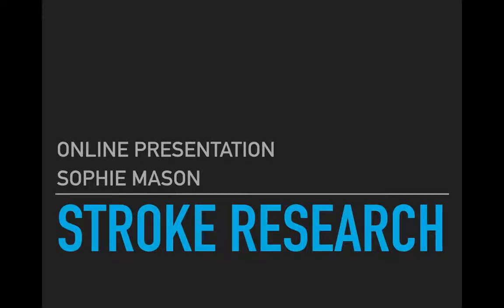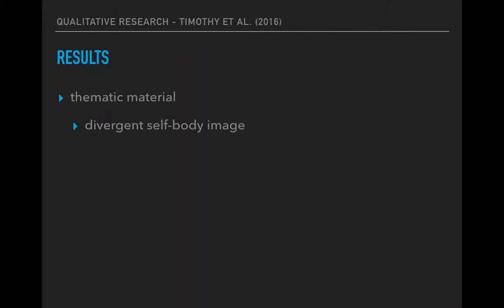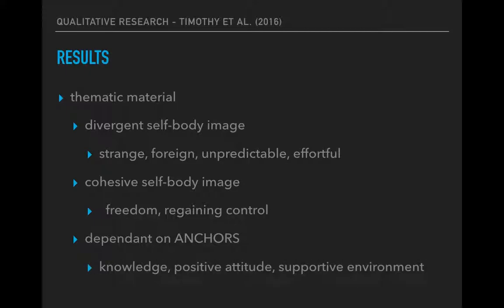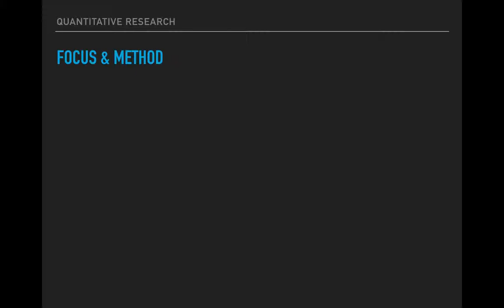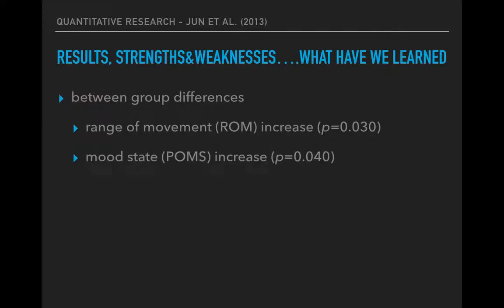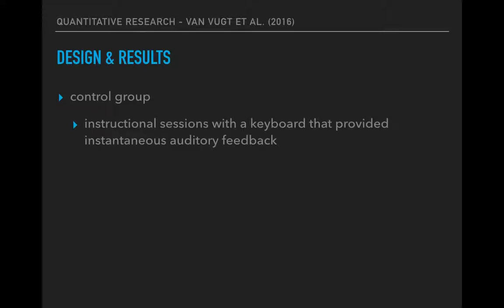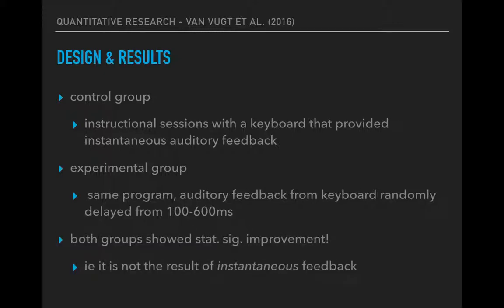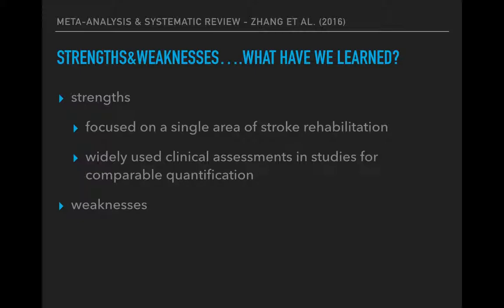Research Levels in Stroke Rehab and Music Therapy